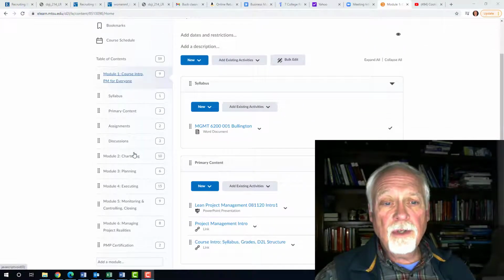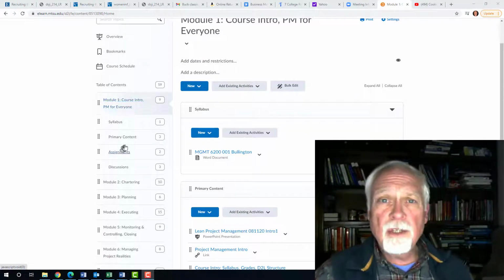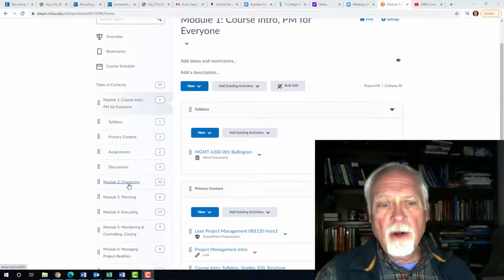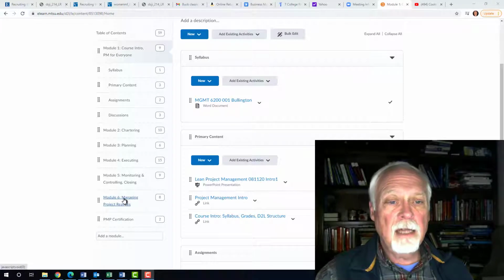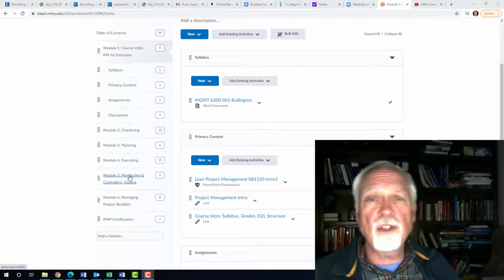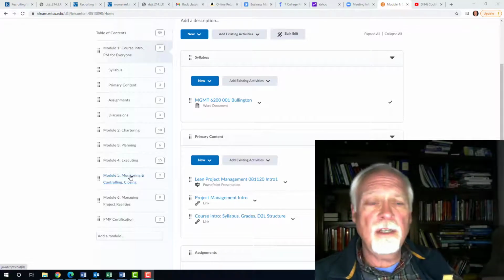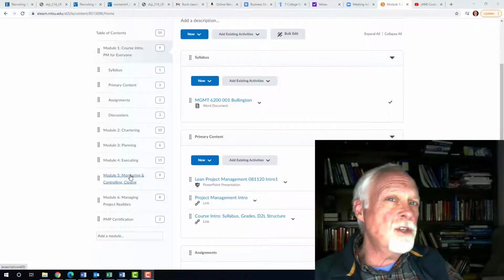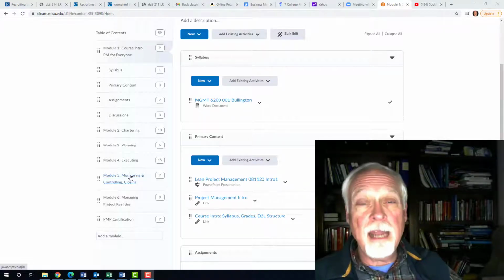MTSU MGMT 6200 Lean Project Management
Spring 2021 MGMT 6200